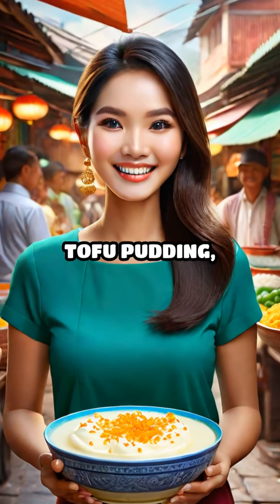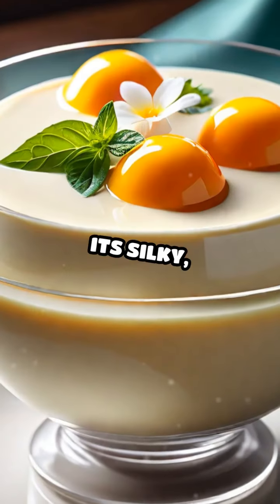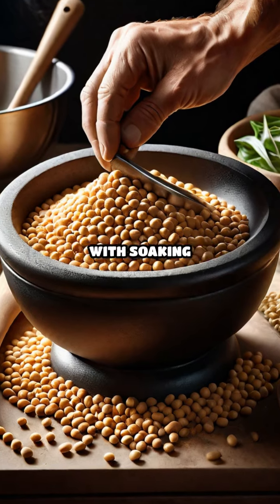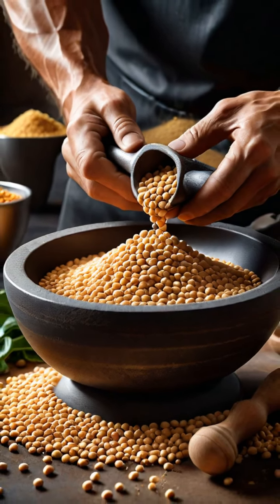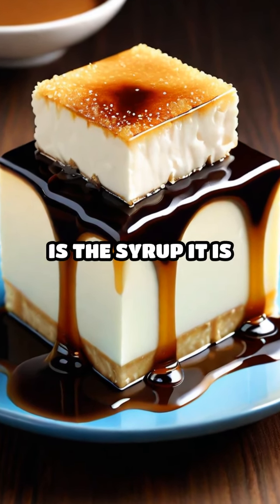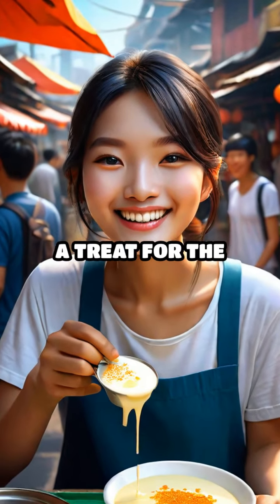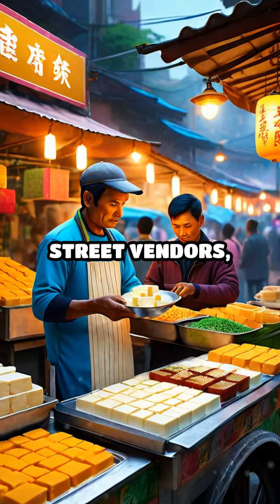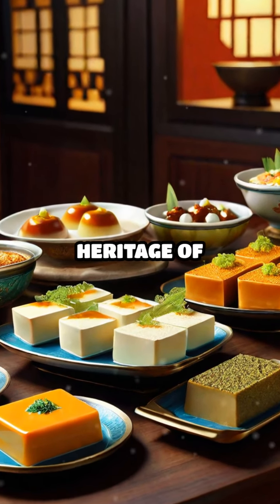Discover the Delights of the Malaysian Tau Fu Fa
🍮 Discover the Delights of Malaysian Tau Fu Fa 🍮

Tau Fu Fa, also known as tofu pudding, is a cherished Malaysian dessert that encapsulates a rich history and unique, delicate flavors. Made from the purest soybeans, Tau Fu Fa is celebrated for its silky, smooth texture that melts in your mouth. Let's dive into the exquisite world of this beloved dessert and explore what makes it a timeless favorite in Malaysia.

🌱 The Purest Ingredients
The journey of Tau Fu Fa begins with the finest soybeans, soaked overnight to achieve the perfect softness. These soybeans are then ground into a fine paste, which is boiled to create a luscious soybean milk.

🥣 The Delicate Process
The magic happens when the soybean milk is curdled using a coagulant, often gypsum or nigari. This results in a silky, smooth tofu pudding that is both delicate and delightful. The precision in this process ensures that every bowl of Tau Fu Fa is a masterpiece of texture and taste.

🍯 The Syrupy Sweetness
One of the distinguishing features of Malaysian Tau Fu Fa is the syrup it is served with. Traditional versions are accompanied by a simple syrup made from:
Brown sugar or palm sugar: Imparting a deep, caramel-like sweetness.
Pandan leaves: Infused in some syrups, adding a fragrant, slightly floral note.

In some modern variations, you'll find:
Ginger syrup: Adding a spicy kick and warmth, perfect for a cozy treat on rainy days.

🌸 A Cultural Experience
Tau Fu Fa is more than just a dessert; it’s a cultural experience. Often enjoyed in bustling markets or sold by street vendors, it brings people together over its comforting flavors. Whether served warm or cold, Tau Fu Fa remains a timeless favorite, showcasing the rich culinary heritage of Malaysia.

🌟 Why You Should Try Tau Fu Fa
Tau Fu Fa is a treat for the taste buds and a journey into Malaysia’s rich culinary traditions. Its smooth texture, combined with the sweetness of the syrup, offers a unique dessert experience that is both comforting and refreshing.

📍 Where to Enjoy Tau Fu Fa
You can find this delicious dessert at:
Street food stalls
Night markets
Traditional dessert shops across Malaysia.

Next time you find yourself exploring Malaysian cuisine, make sure to indulge in a bowl of Tau Fu Fa. Whether enjoyed amidst the vibrant market scenes or in the comfort of a traditional shop, this dessert promises a delightful and memorable experience.